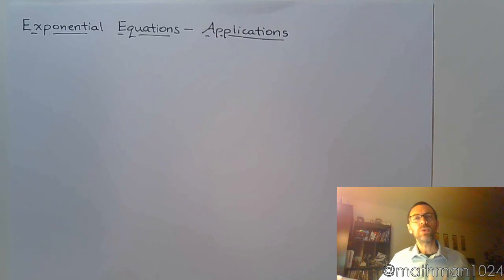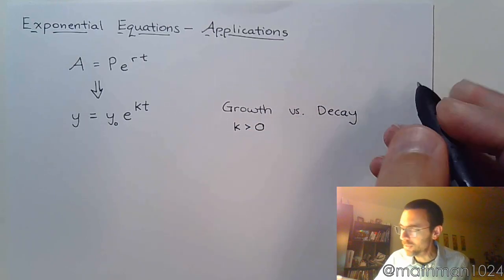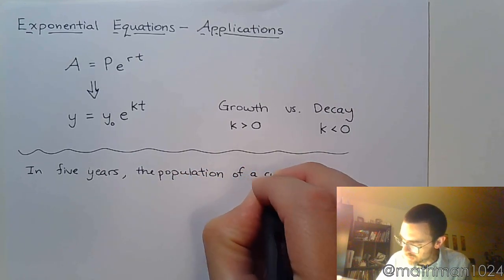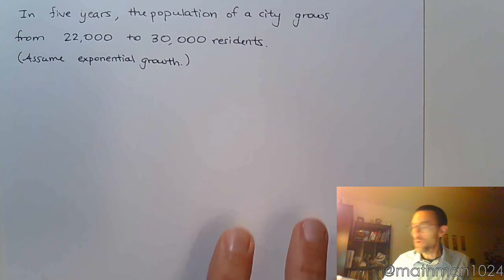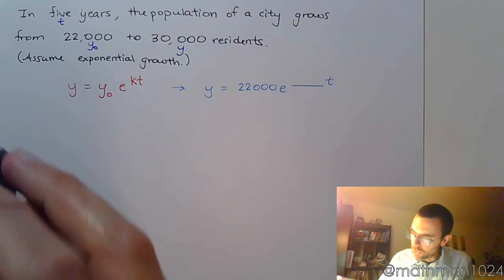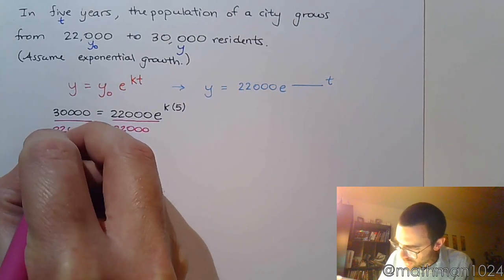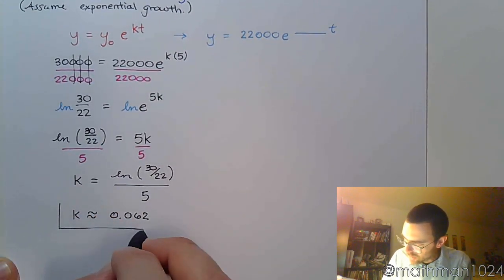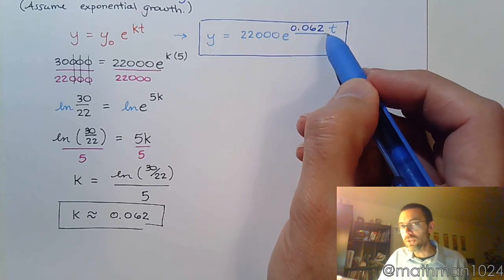Exponential Equations Applications - Part 1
The population of a city grows exponentially.  In five years, the population increases from 22,000 to 30,000 residents.
a) Find the rate of growth
b) Write an equation that models the town's population
c) What is the population 12 years after it has 22,000 people?
d) When will there be 100,000 people?